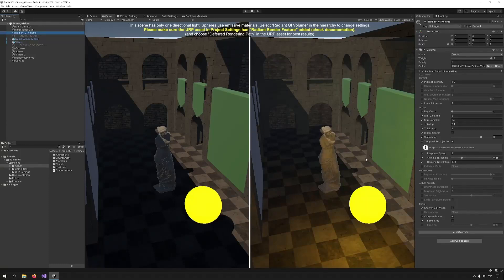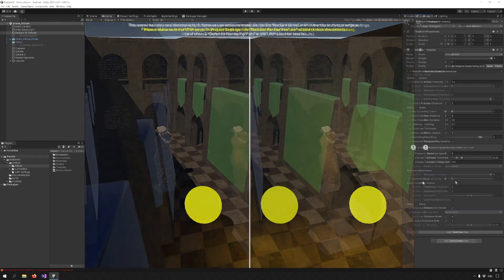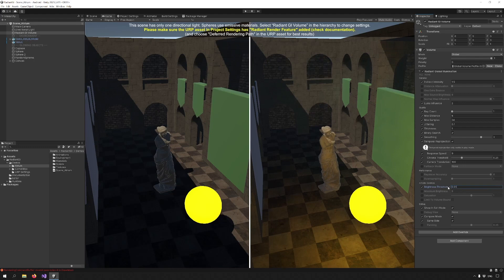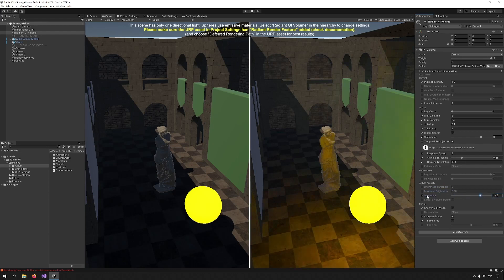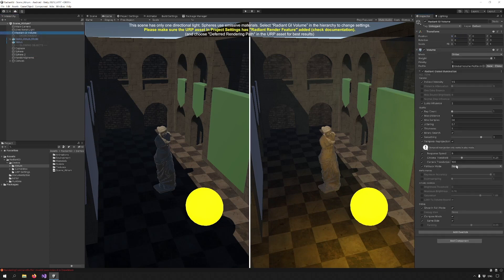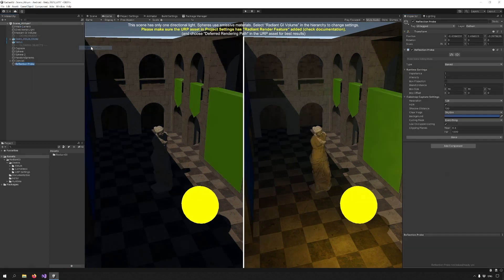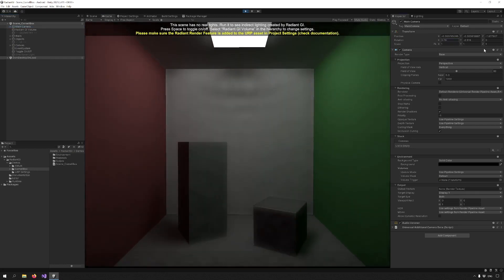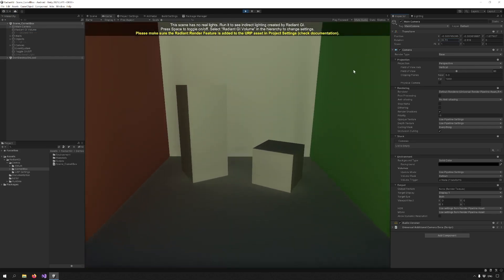Radiant GI - 3.1 Update Overview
A glimpse of new features and options included in Radiant Global Illumination for Unity: